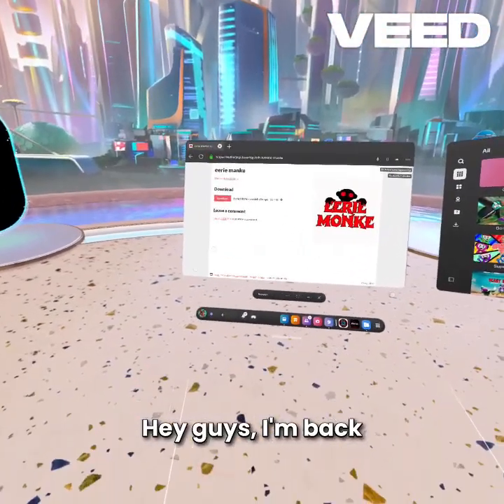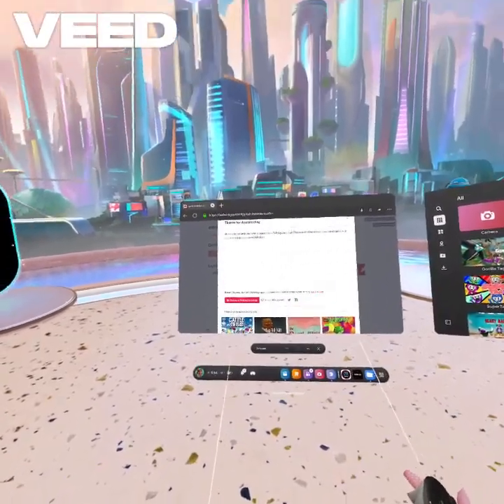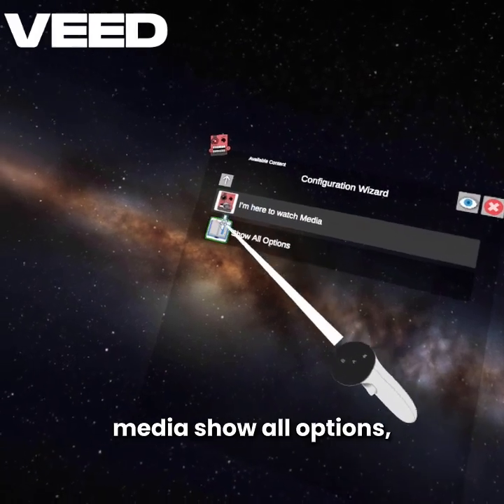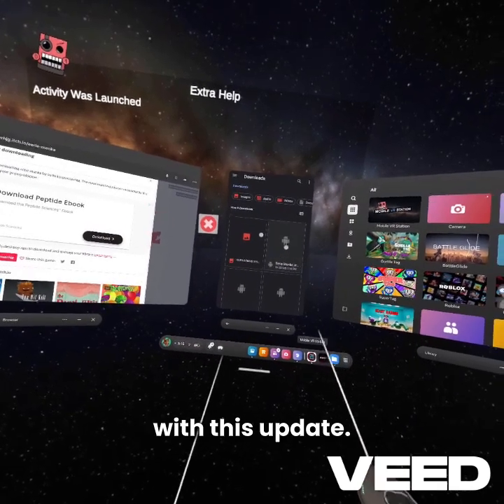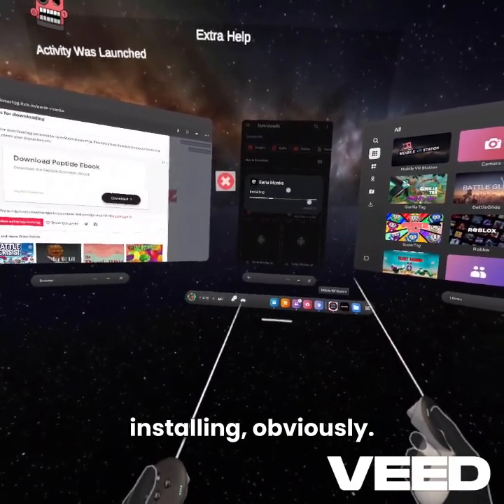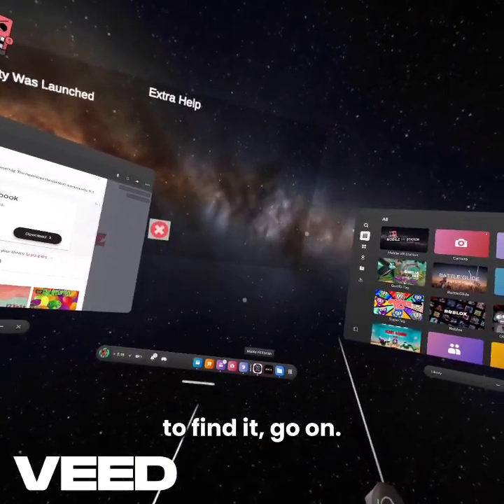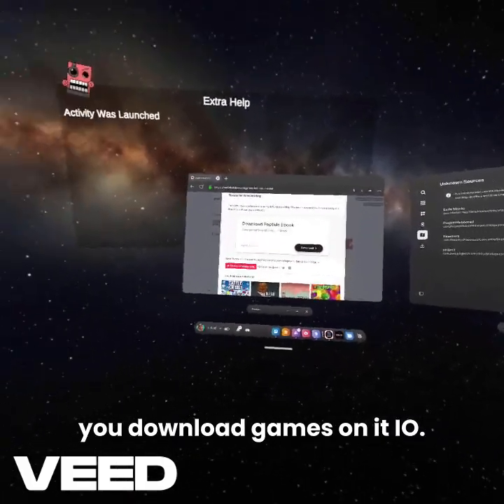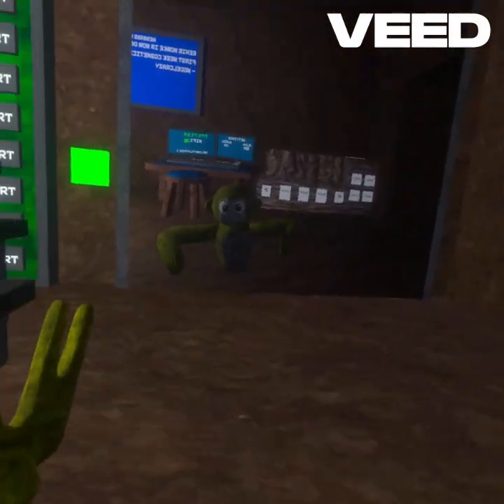How To Download Games Through Itch.io